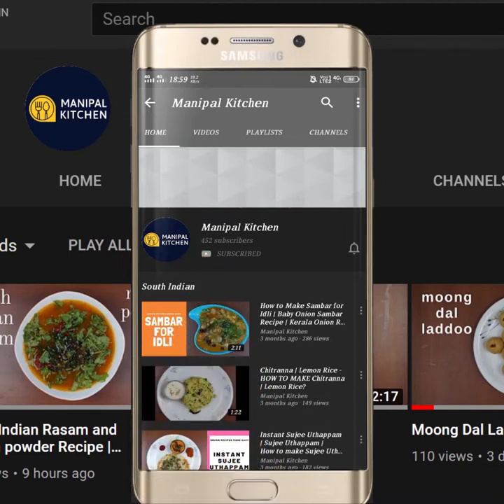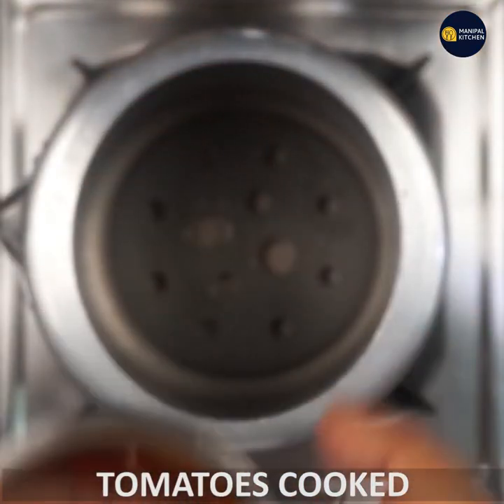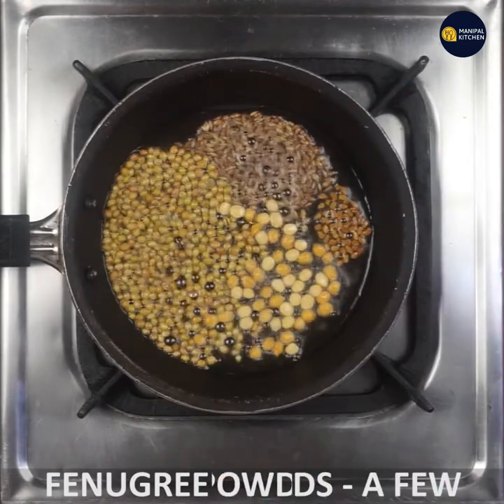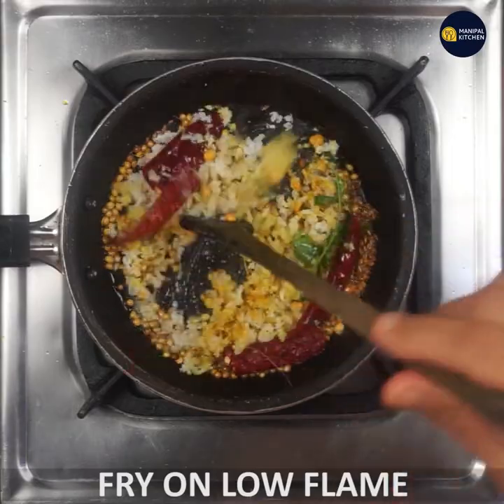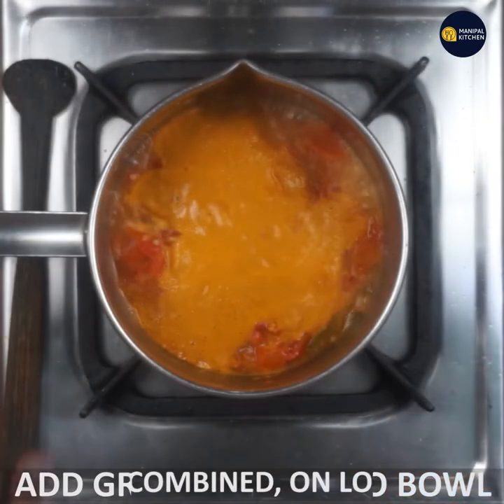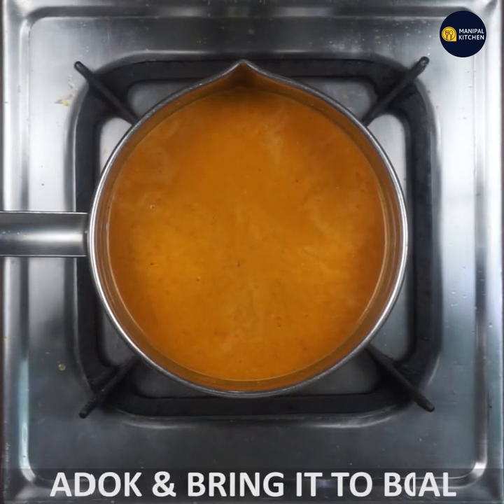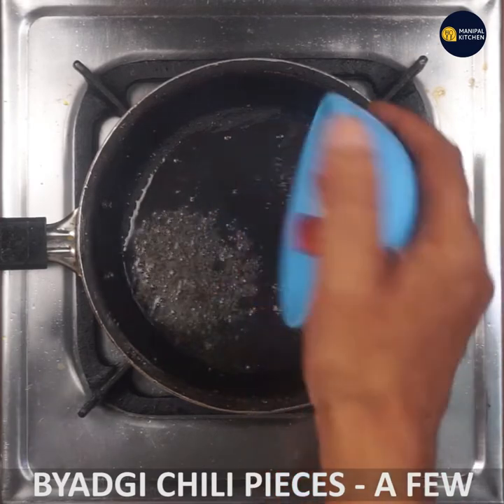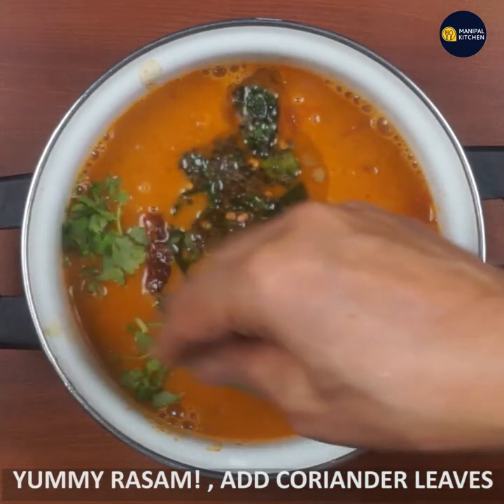ಬೇಳೆ ಇಲ್ಲದೆ ರಸಂ,G.S.B ದೇವಸ್ಥಾನದ ಶೈಲಿಯಲ್ಲಿ ಎಂಥಾ ರುಚಿ|WITHOUT DAL Masala Rasam Temple Style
(Simple tomato saaru )
Masala Rasam, Temple Style, No Dal | English Sub-Titles |ದೇವಸ್ಥಾನದ ಶೈಲಿಯಲ್ಲಿ ಬೇಳೆ ಇಲ್ಲದೆ ರಸಂ , ಎಂಥಾ ರುಚಿ|Manipal kitchen
Every one has their own way of preparing the rasam powder and rasam .    This is a special rasam with no dal but with a masala.  I  have already put up rasam powder and rasam  and today I would like to put up masala rasam without dal which is a temple style rasam.
 Here goes the recipe for the same.
INGREDIENTS:
1. Fresh grated coconut - 2 tbsp
2. Tomato - 2
3. green chili -1
INGREDIENTS OF WET MASALA:
1. Coriander seeds - 3 tsp
2. Chana dal - 3/4 tsp
3. Cumin seeds - 1/2 tsp
4. Fenugreek seeds - 1/4 tsp
5. Hing - small dal size
6. Turmeric powder - 1/4 tsp
7. Tamarind - a generous lump
8. Byadgi chili - 2-3
9. Curry leaves - a few
10. Jaggery - a little (optional)
SEASONING:
1. Cooking oil - 2 tsp
2. Mustard seeds - 1 tsp
3. Byadgi red chili - 1
4. Hing powder - a pinch
5. Curry leaves - a few
6. chopped coriander leaves - a handful to garnish

PROCEDURE: Chop tomato and cook it in the cooker till soft along with a small green chili.  Place a spatula with 3 tsp cooking oil in it on medium flame.  When heated , add chana dal to it.  When it is warmed up add coriander  seeds, cumin seeds, fenugreek seeds, hing, turmeric powder, tamarind, byadgi chili, curry leaves, and fry till aromatic.  Grind it in the mixie when cooled to a fine consistency,  Add this wet masala to cooked tomatoes in the pan adding required quantity of water to adjust consistency.  Add jaggery to taste, which is purely optional and add salt and bring it to boil.  Add tender  curry leaves leaves, let it boil for a couple of minutes and switch of the flame.  Place a spatula with 2 tsp cooking oil/ghee in it on low flame.  When heated, add mustard seeds to it.  Once it crackles, add hing, red chili pieces and finally add  curry leaves to t and season it to the dish. Garnish with chopped coriander leaves.   Yum yum!!